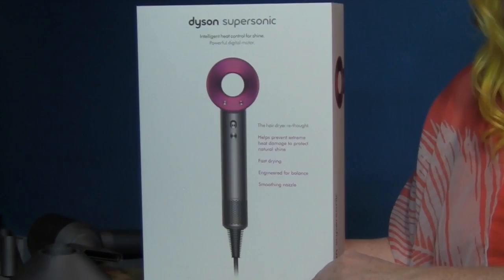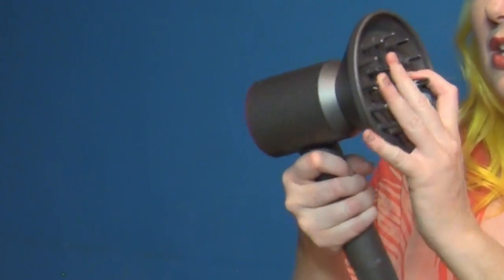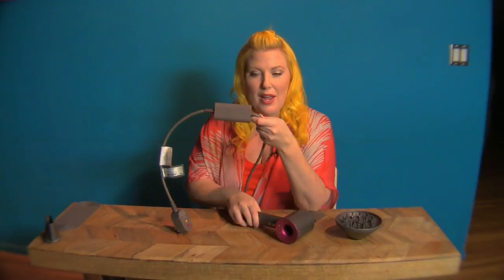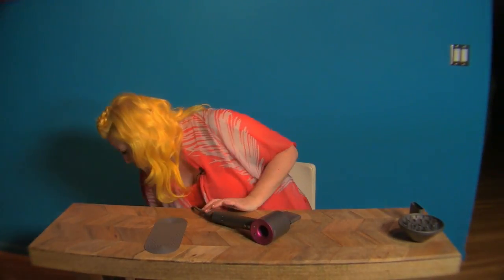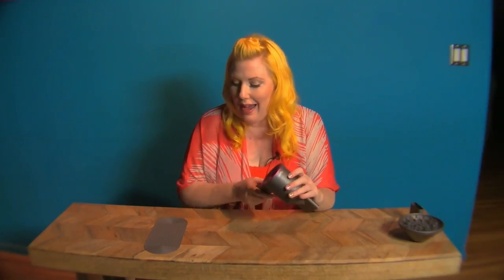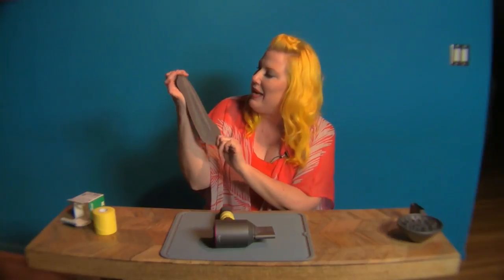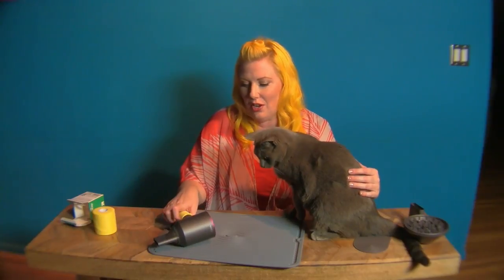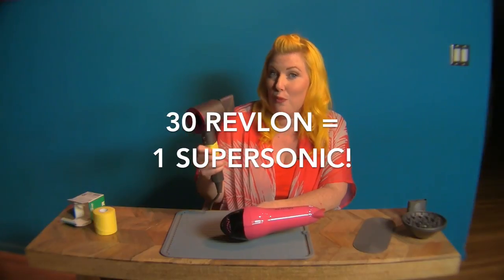Dyson Supersonic Hair Dryer Review - Brig's Eye View #1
Brig Van Osten, Expert Hairstylist & Bravo TV's Shear Genuis Season 3 Winner, shares her "Brigs Eye View" and reviews the new $400 Dyson Supersonic Blowdryer.  She's honest, opinionated and always out enjoying life and searching for great design. This is a unsponsered review. All opinions shared are Brig's.  This is the first video in a long series ahead... See more from Brig

Blowdryer, Supersonic, Dyson, hair dryer, review, beauty, hairstyling, expert tips, how-to, Simi Valley salon, play hair lounge, Brig Van Osten